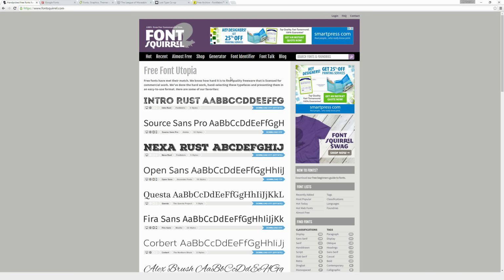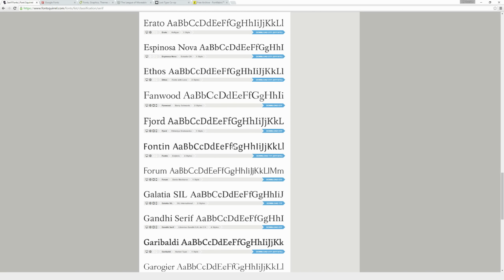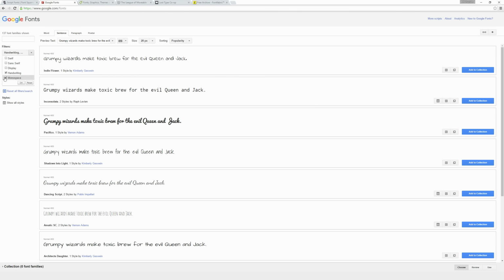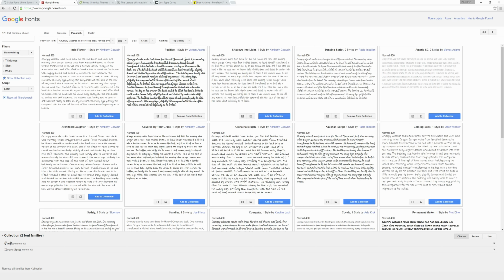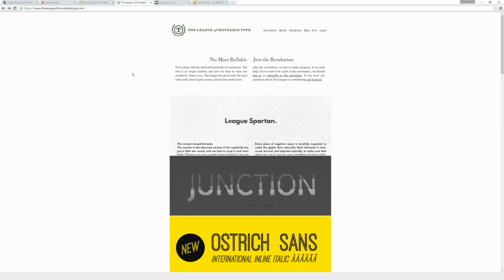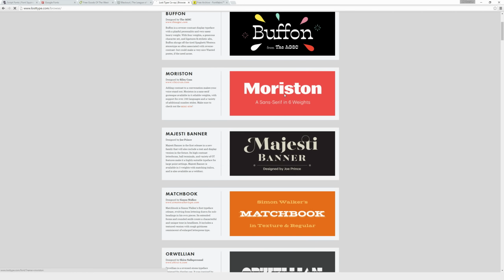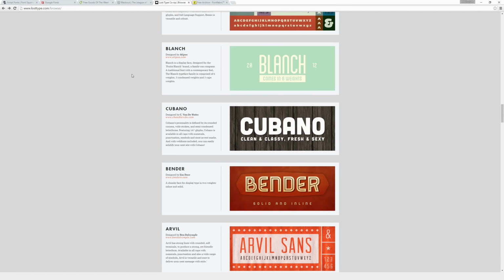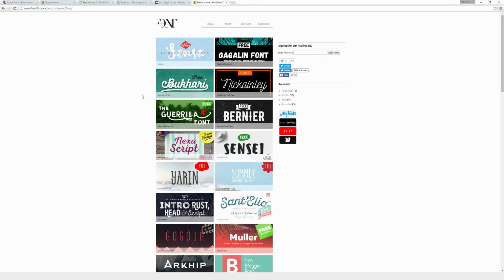Where to Find Free Commercial Use Fonts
Learn some great spots for free fonts online! :)

This video covers 6 awesome spots to grab free commercial use fonts - at least in most of the examples.

When you're working on a project and everything is feeling good except the fonts you're using, that's when you'll find yourself wishing that you had a bigger font selection to pick from, or knew a few extra spots to grab some sweet free spots. This way you're totally covered! :)

Most of the examples linked above are free for commercial use, but always check out that font's specific licensing before using a font on a paid commercial project. Better safe than sorry! Nevertheless the above links will give you hundreds (if not thousands) of free fonts to check out so start looking and find all your favorites.

Also feel free to link your favorite spots in the comments below, just don't link any piracy websites or other questionable sources or I'll have to remove your comment. I like to see people who work hard on making fonts get paid for them (when they choose to sell them anyways!).